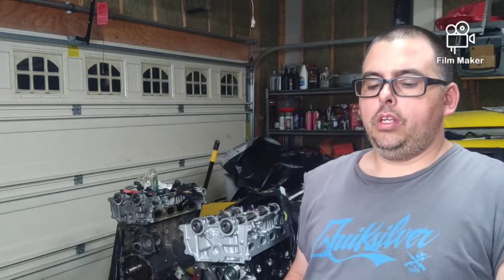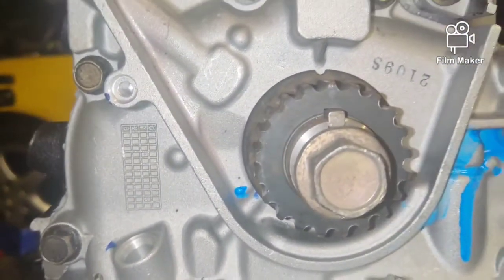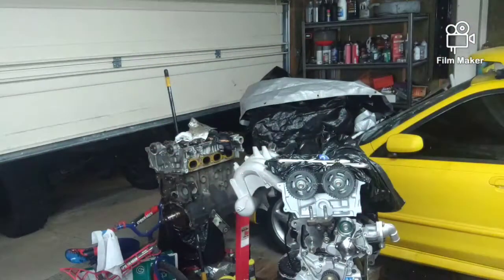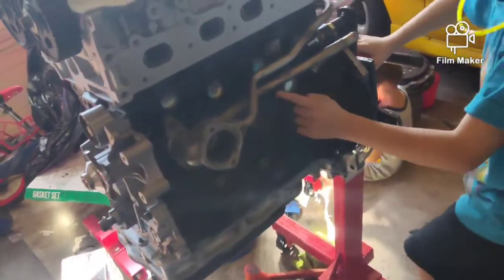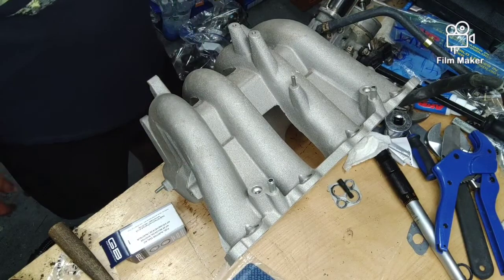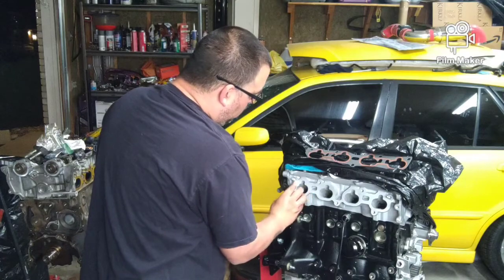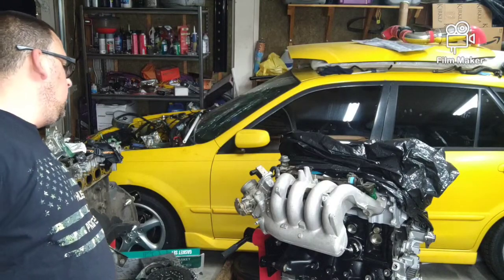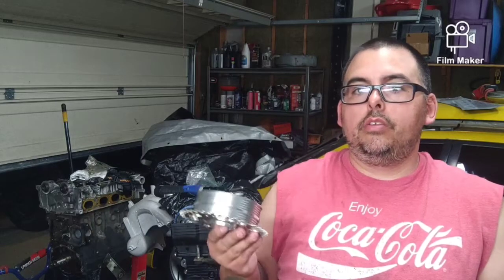Lighting Bug's Engine Assembly Part 3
Installing the cam gears and timing belt on a Mazda Protege 2.0. also installed the intake, oil filter mount and thermostat